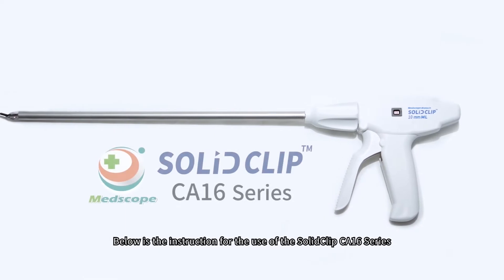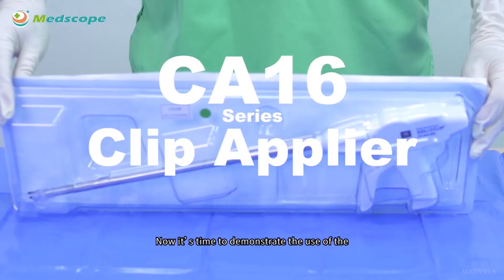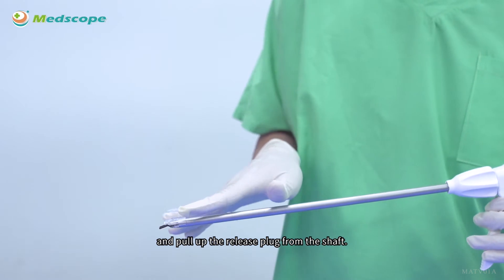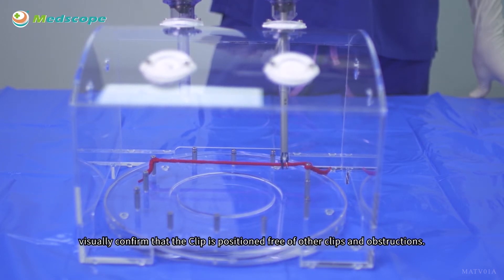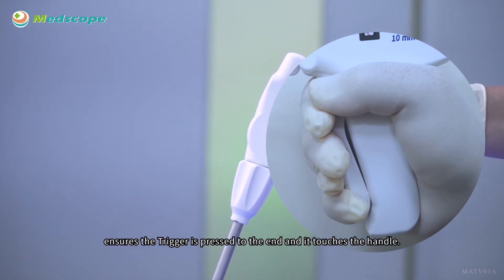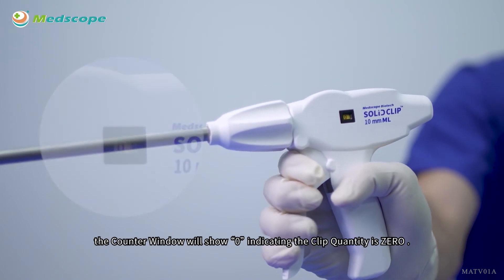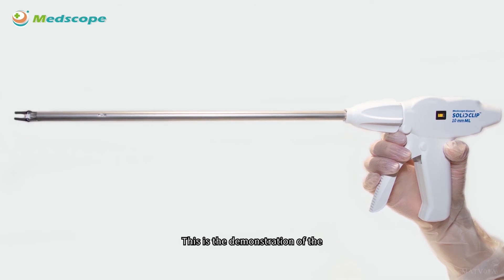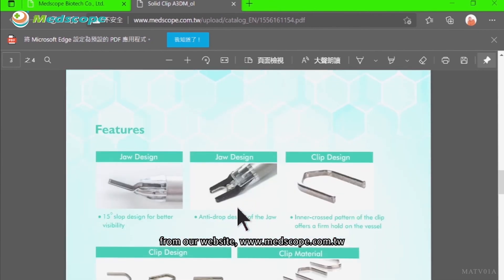Medscope SOLID CLIP APPLIER CA16 Series Training Video(MATV01A)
This is the instruction for the use of the SolidClip CA16 Series, which is produced by MEDSCOPE BIOTECH CO., LTD.

** Reminder: Please refer to the manual in the package for proper operating instructions. **

The contents of the manual include:
1. Product Introduction
2. Purpose for Use and Indications
3. Instruction for Use
4. Contraindications
5. Warnings and Precautions